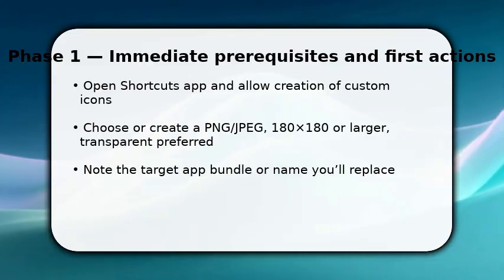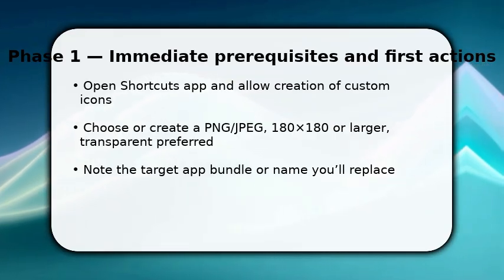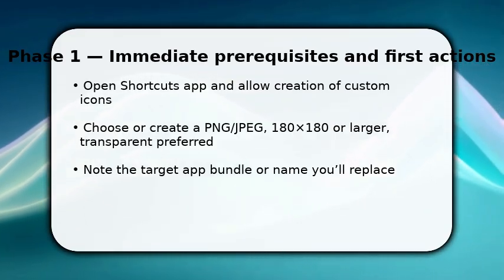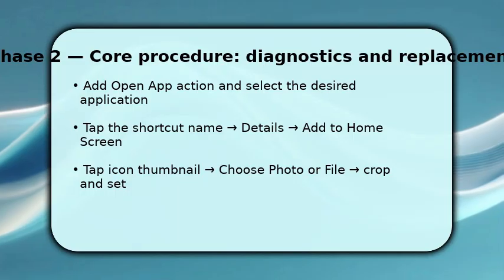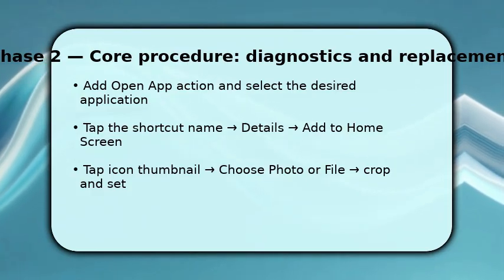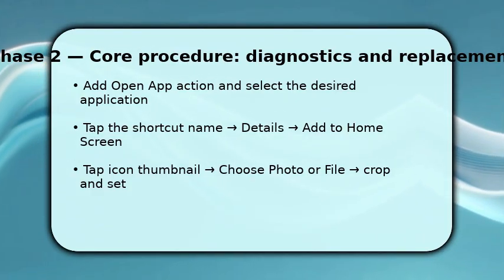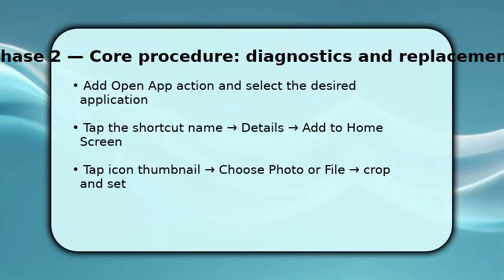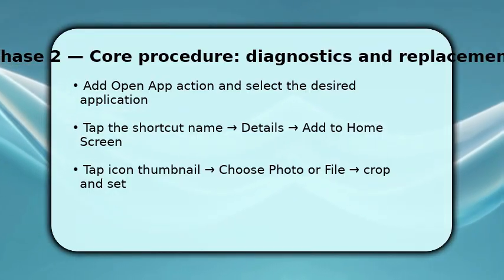How to Change App Icon Using Shortcuts Ipad - Step by Step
How to Change App Icon Using Shortcuts Ipad - Step by Step | 🔒 Surfshark VPN Deal — Stay private and secure. $1.99/mo + 3 Months Free ▸

Learn the easy steps to change your app icon on an iPad using shortcuts with our comprehensive guide. Perfect for iOS users looking to personalize their device' extraneous details are omitted.

change iPhone/iPad icons, use Shortcuts for apps, customizing iPad home screen, create custom app icon on iPad, Shortcuts automation tutorial, personalized iOS experience, home screen shortcut creation, modify existing IOS widgets, shortcut-based UI changes